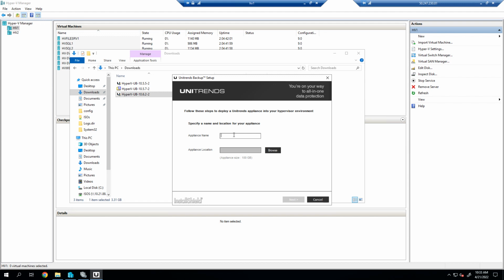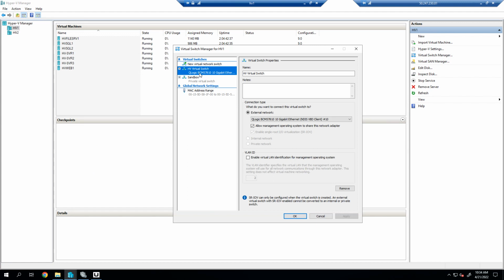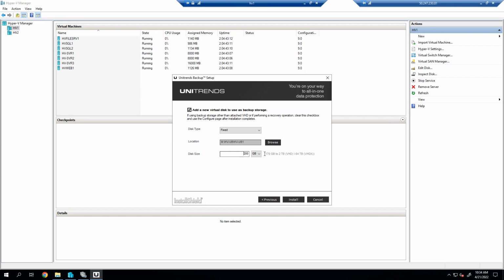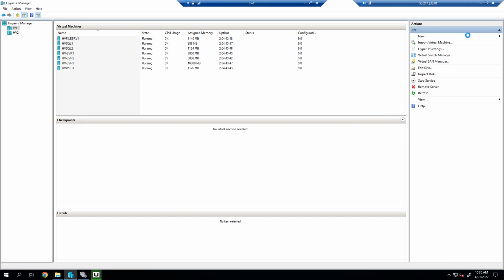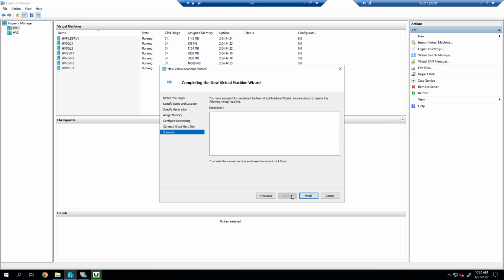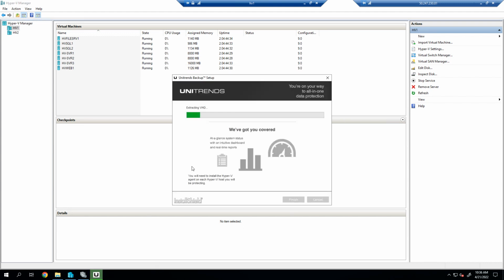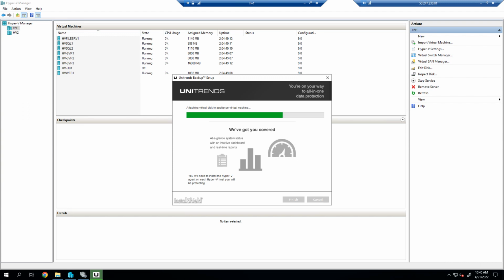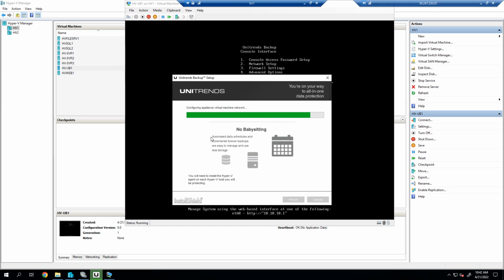1 6 HyperV Appliance Setup